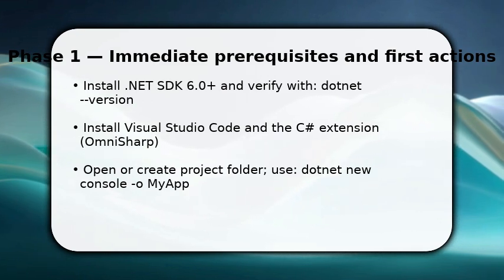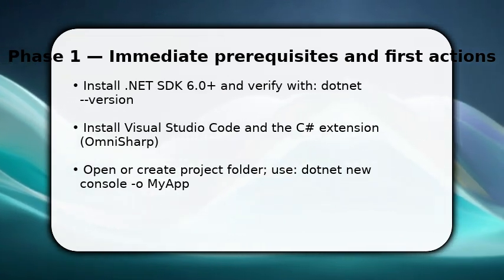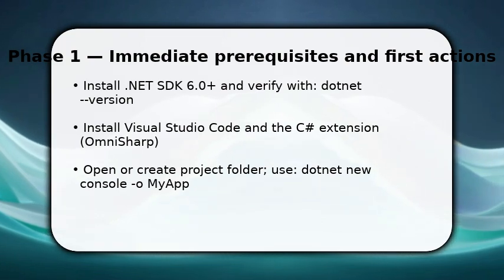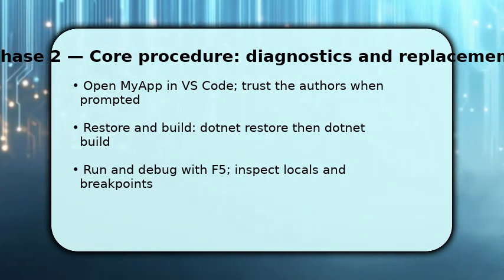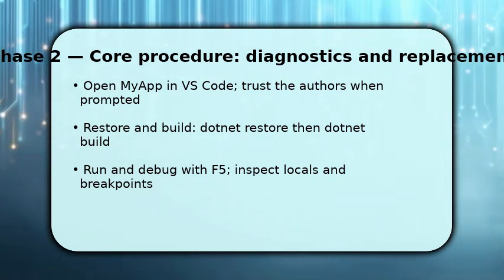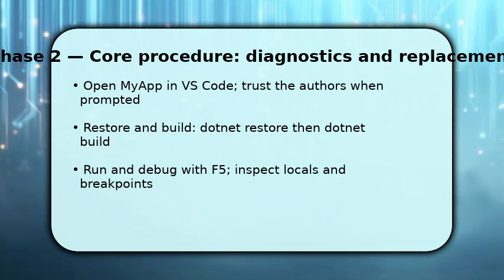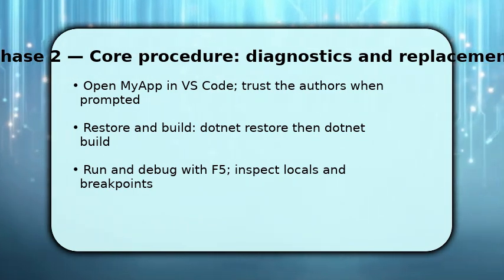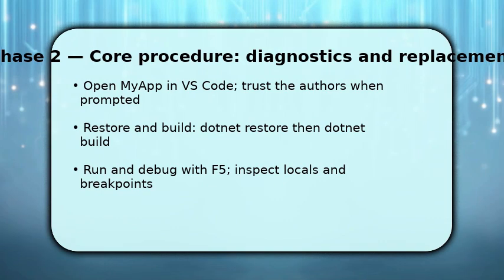How to Get Started with C# in Visual Studio Code - Easy Guide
How to Get Started with C# in Visual Studio Code - Easy Guide | 🔒 Surfshark VPN Deal — Stay private and secure. $1.99/mo + 3 Months Free ▸

Dive into C# programming within Visual Studio Code with our easy-to-follow guide. Learn the basics of setting up your development environment, writing simple code snippets, and debugging applications efficiently.